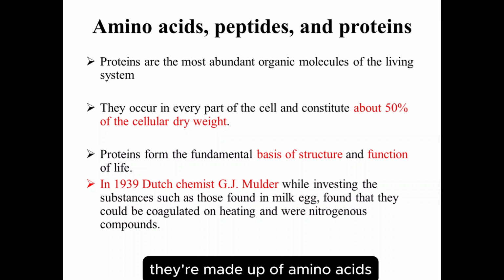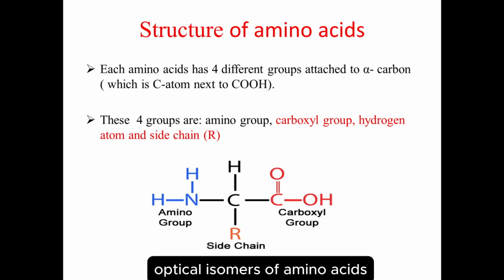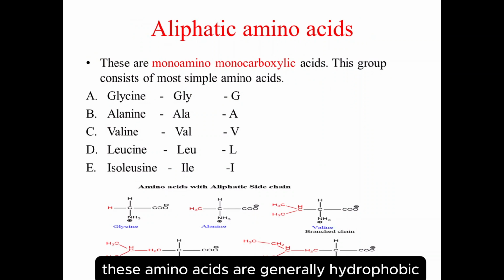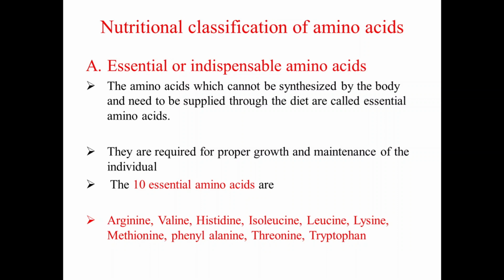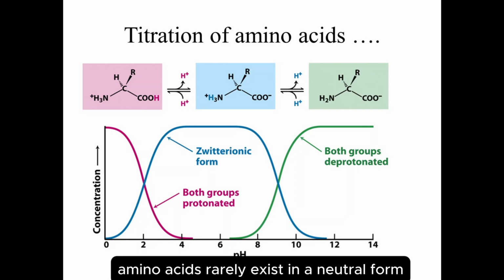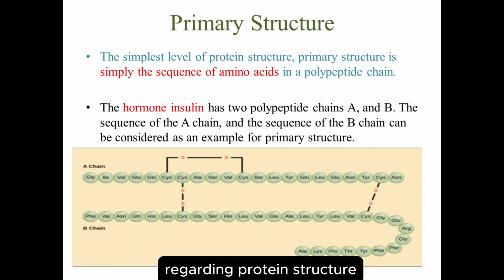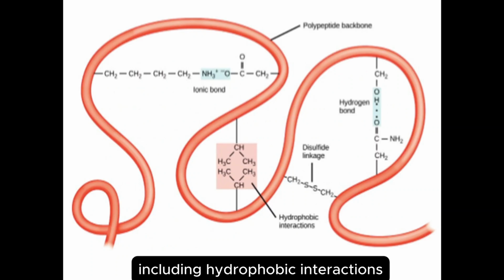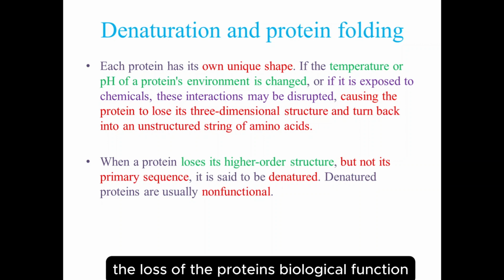Amino Acids and Proteins#biology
A detailed tutorial video about proteins and their building blocks, amino acids@benol0112